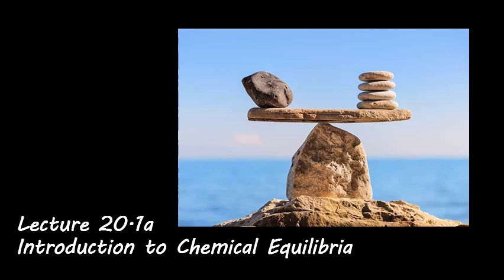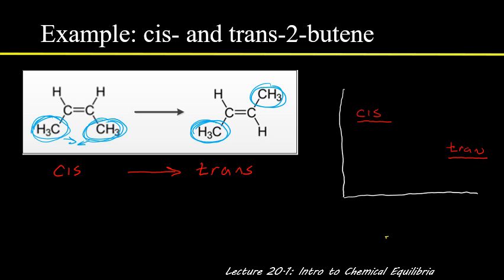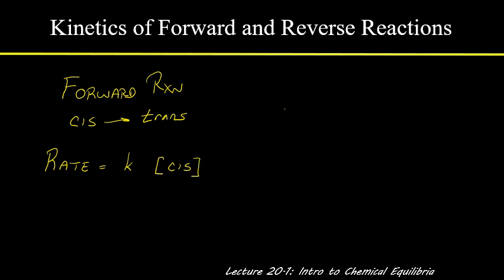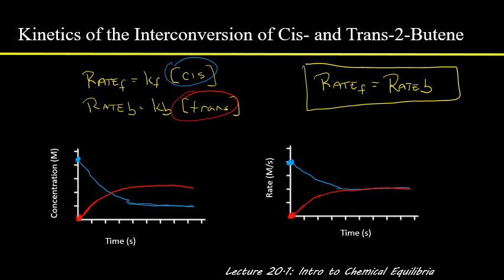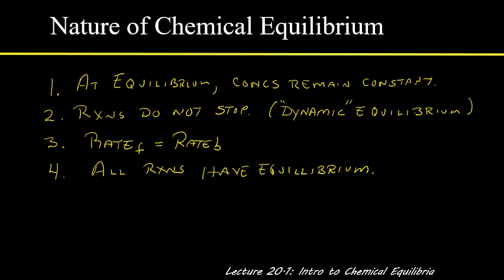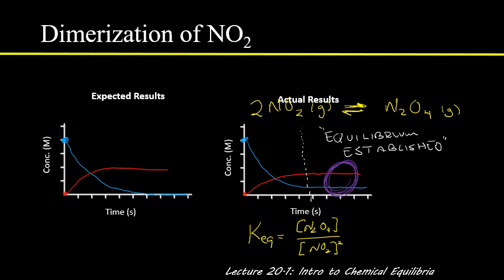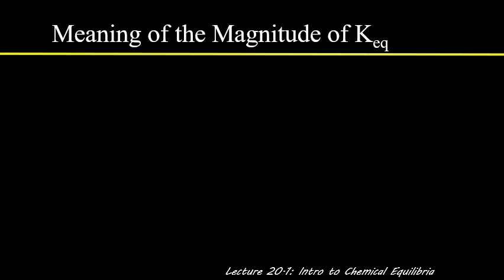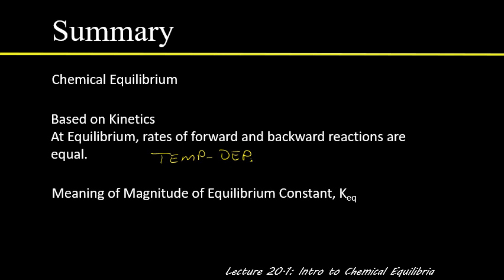Video 20 1a Introduction to Chemical Equilibrium